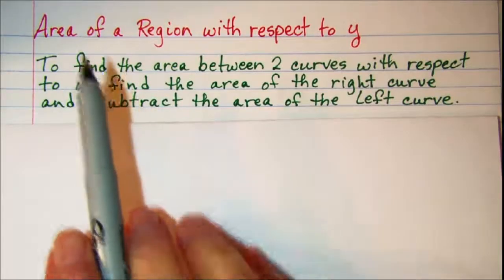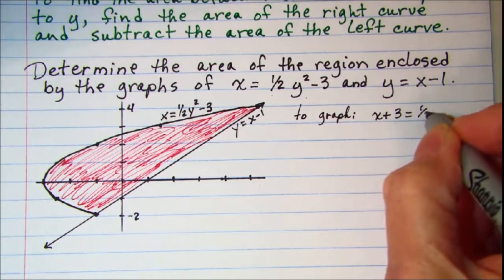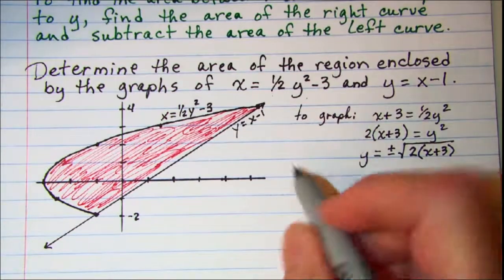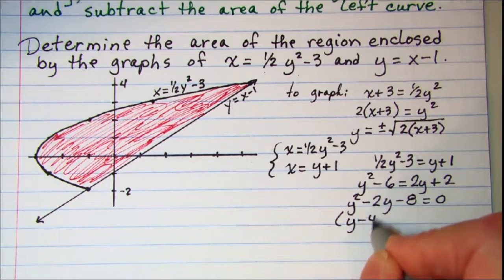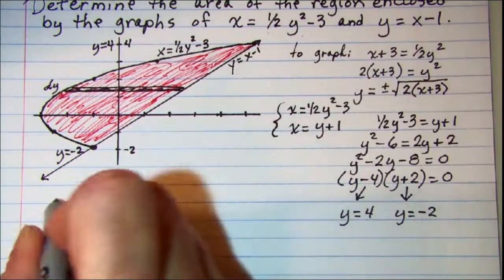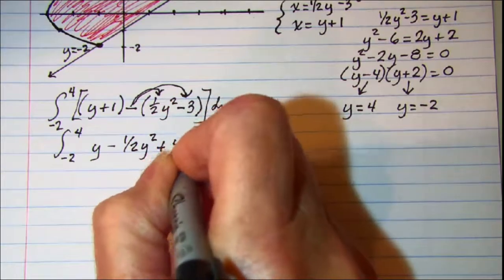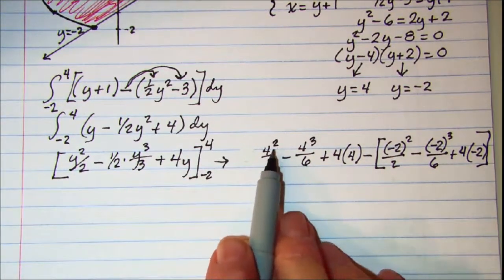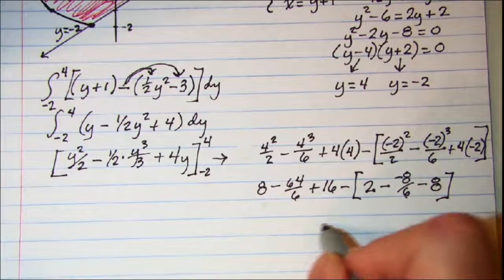Area of a Region with respect to y